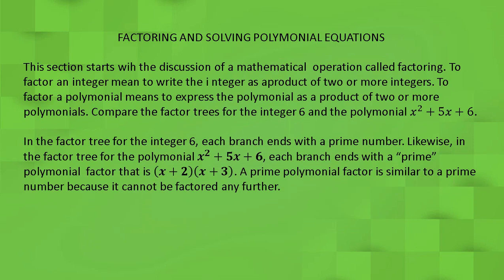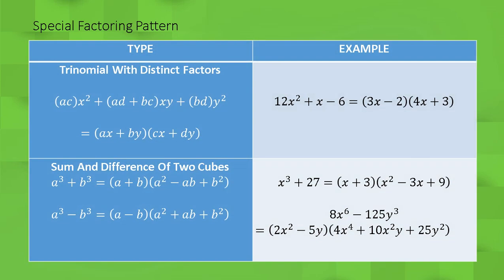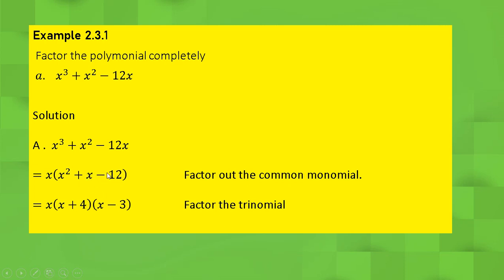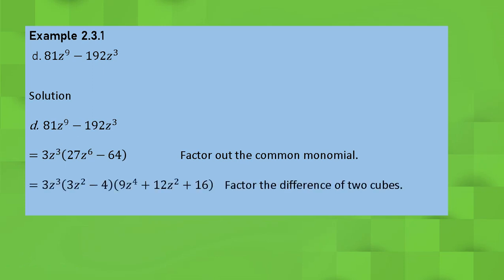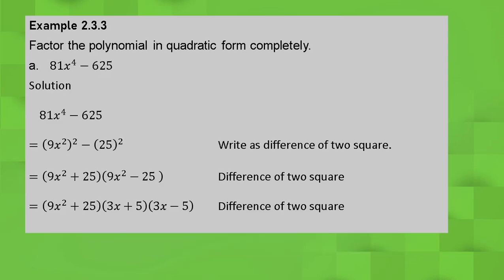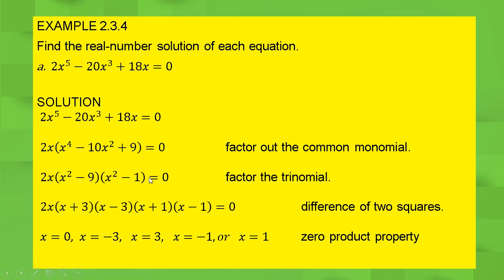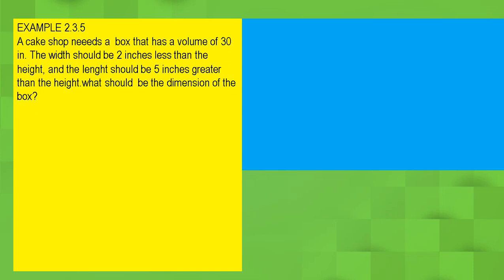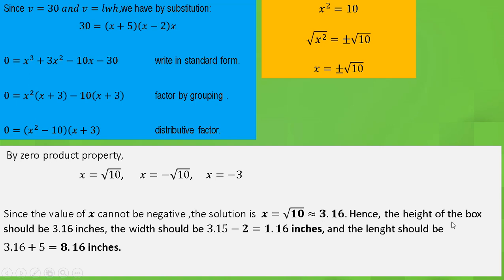Grade 10: Factoring and Solving Polynomial Equations